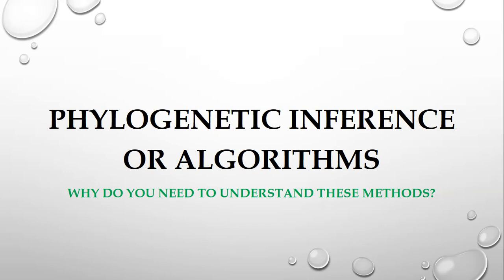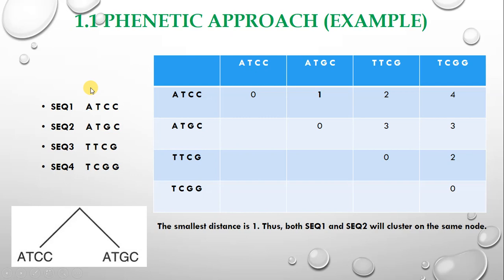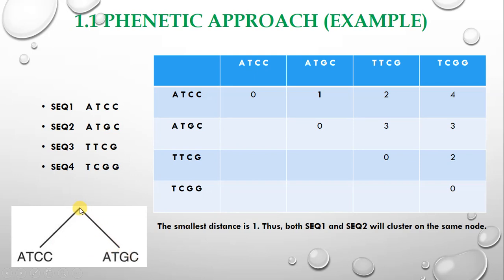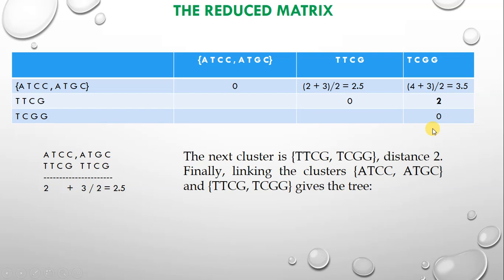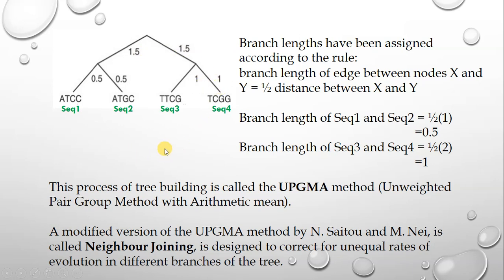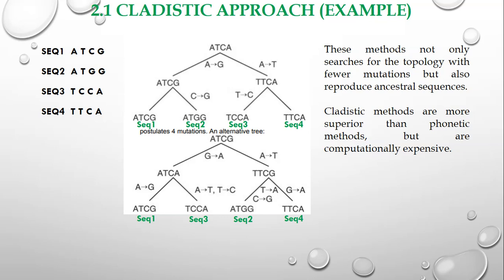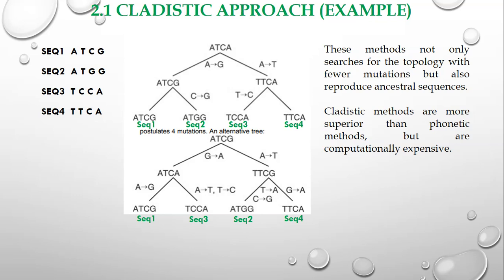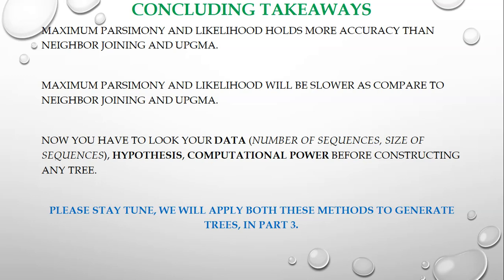Understanding Algorithms Used in Phylogenetic Tree Construction -Part2-English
bioinformatics, evolutionary relationships, genetic diversity, protein, phylogenetic inference, algorithms in phylogeny, phenetic, cladistic, Maximum parsimony, maximum likelyhood, UPGMA, neighbour joining.
This video demonstrates different Phylogenetic Algorithms, Cladistic Vs Phenetic. After watching this video, you will be able to decide which algorithm to consider before constructing a phylogenetic tree.
For Introduction of Phylogenetic Tree, I would recommend watching Part1.